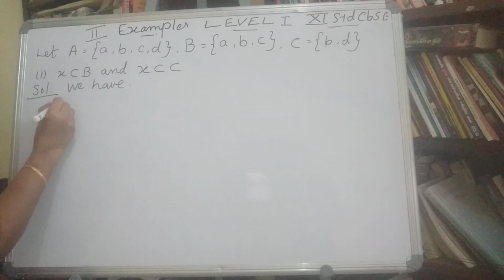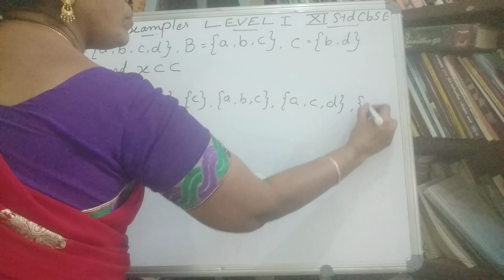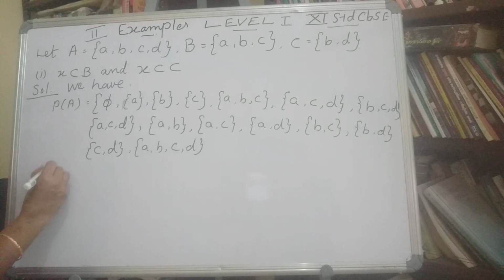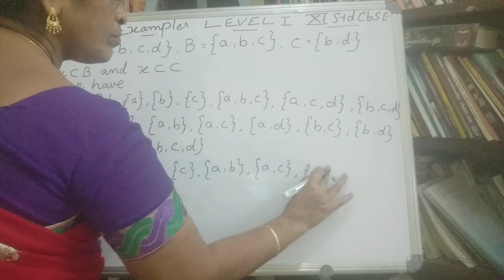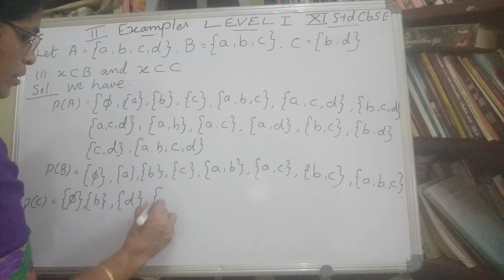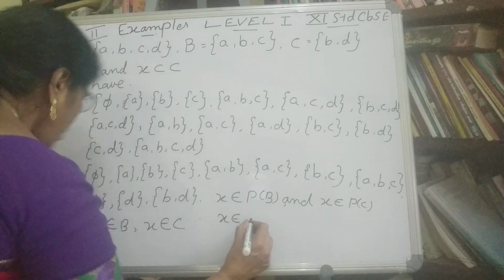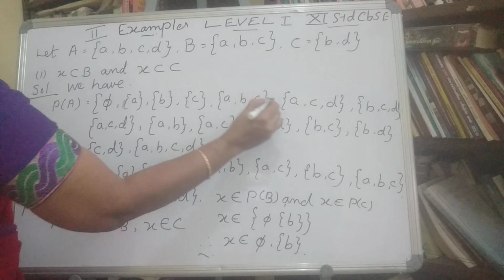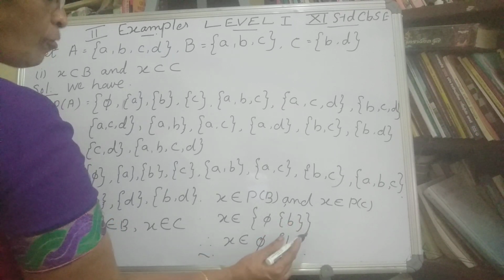X SUBSET B, X SUBSET C